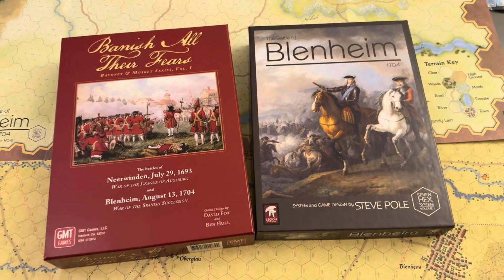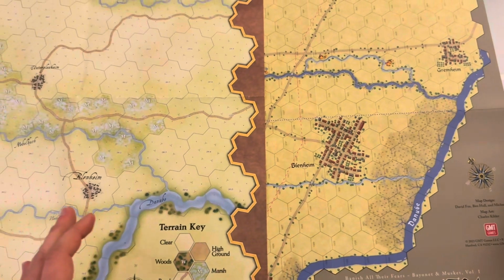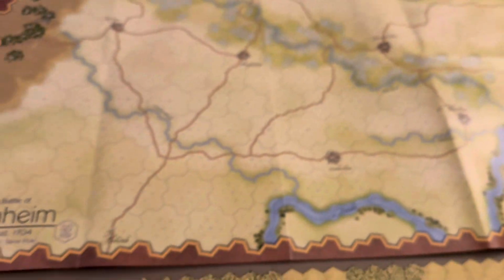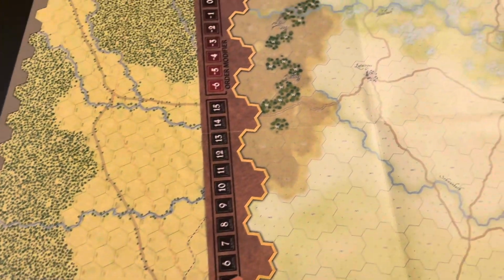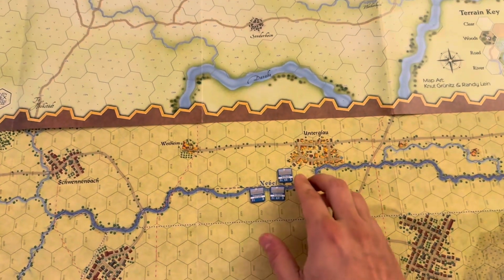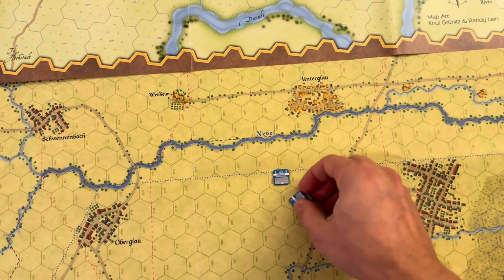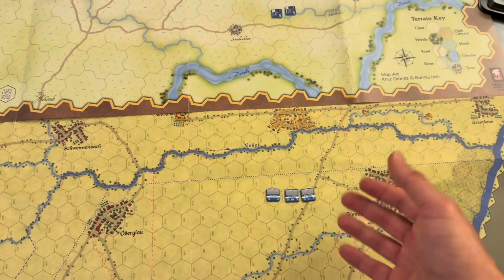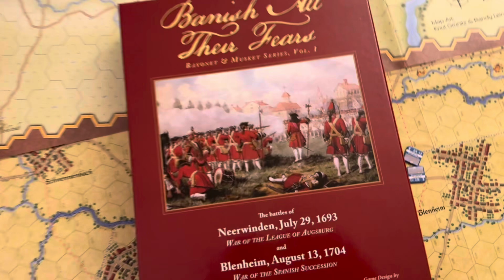Blenheim 1704 (Legion) vs. Bayonets and Musket (GMT) - A Compare & Contrast